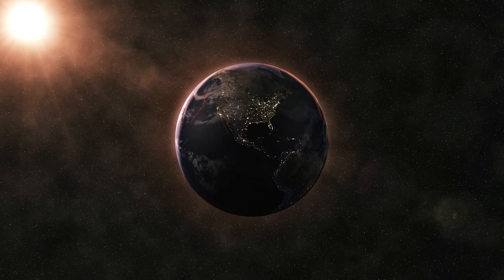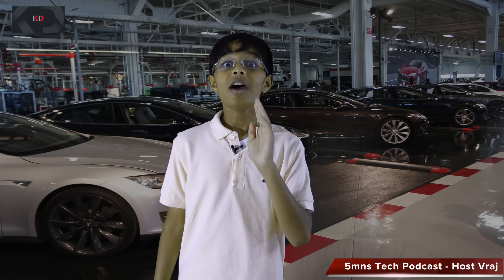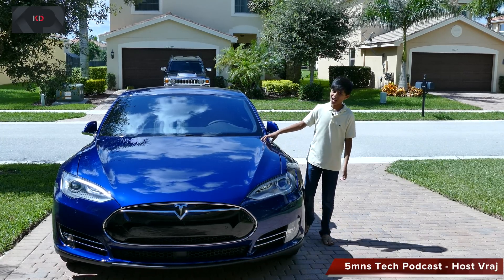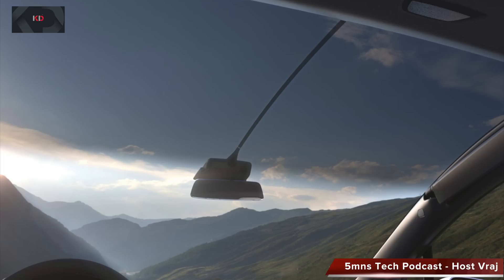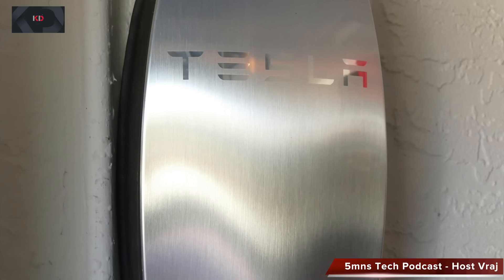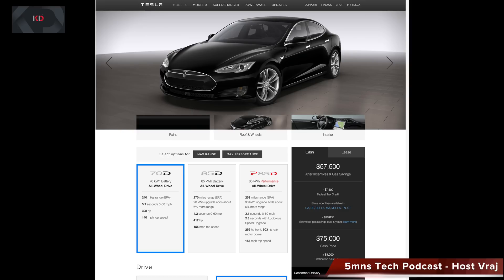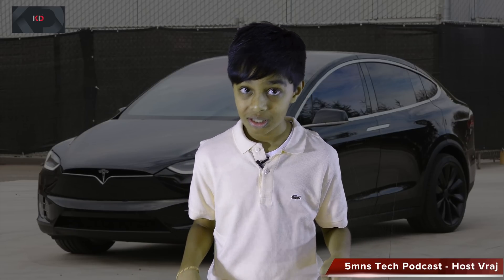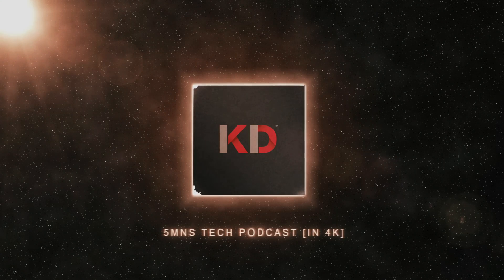TESLA MODEL X Impression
TESLA MODEL X Impression  [with 4k Viewing Option]

5MNS Tech on the KrishDTech Network  - October 4th 2015
The 2015 Tesla Model S is a what a luxury car ought to be -- with looks, dazzling performance and amazing technology to rival the Germans -- The best part? electricity and Zero...yes Zero emissions. This is the future of transportation, welcome to the future.

Where to get one? New orders must be placed prior to October 31, 2015.

Thank you for your support–without you, none of this would be possible.